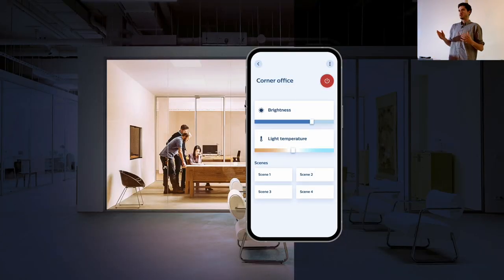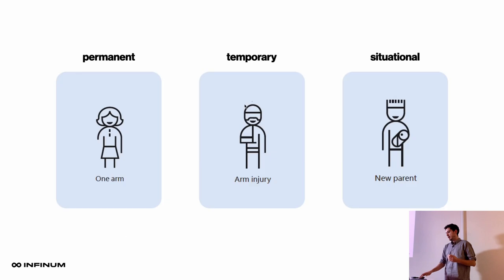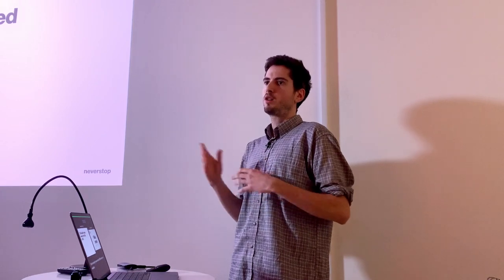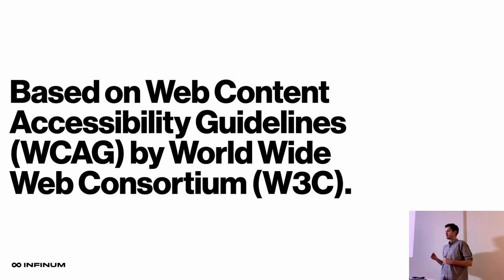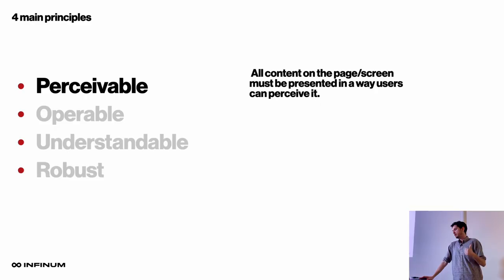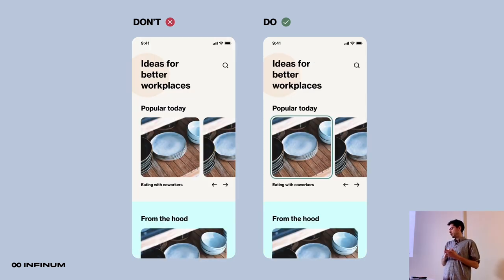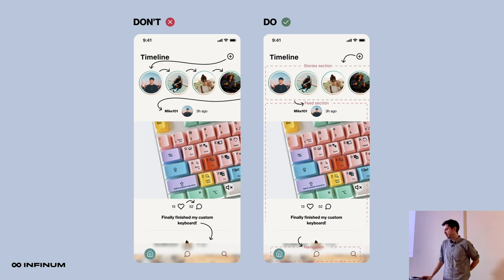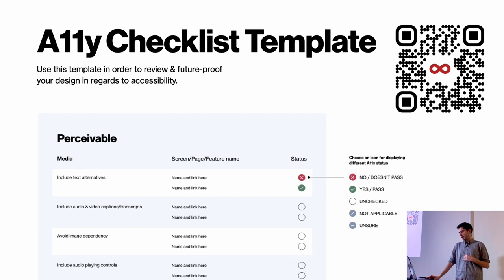No user left behind by Emanuel Loborec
ABOUT THE LECTURE:
In this lecture, Emanuel will:
1. Talk about rallying stakeholder’s support for accessibility initiatives
2. Show how to make accessibility an integral part of your company’s design process
3.Share tips on how to distribute that knowledge around your organization
4. Present real-life examples of implementing accessibility on Infinum’s projects

ABOUT THE LECTURER:
Meet Emanuel, a designer with a unique combination of engineering and design background. He has a passion for technology and a strong understanding of both sides of building digital products. That’s why throughout his Infinum career Emanuel has focused on the company’s IoT projects. Recently, Emanuel has driven a company-wide accessibility initiative, incorporating it into the design team’s processes to ensure that all products are inclusive and usable for people with disabilities.